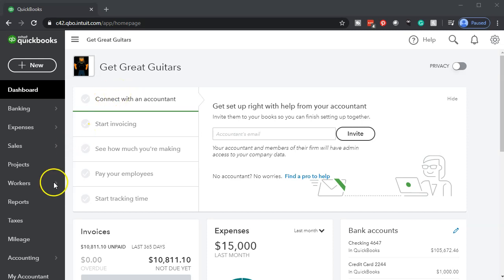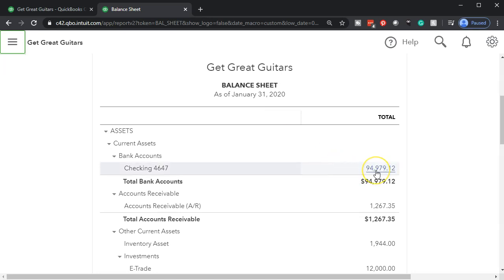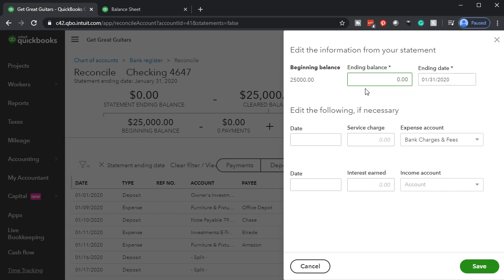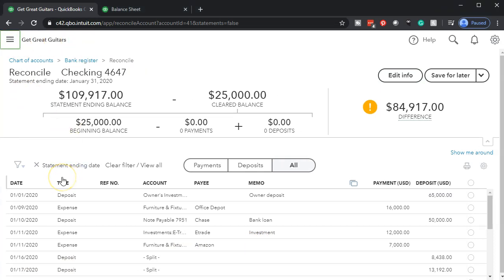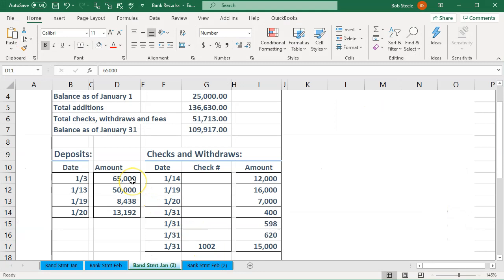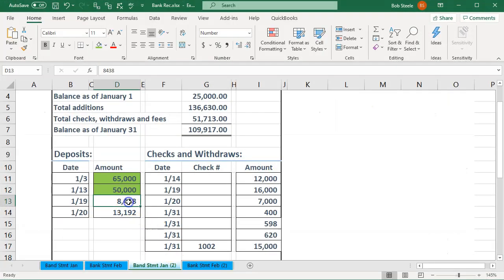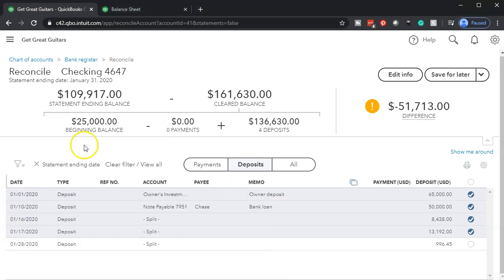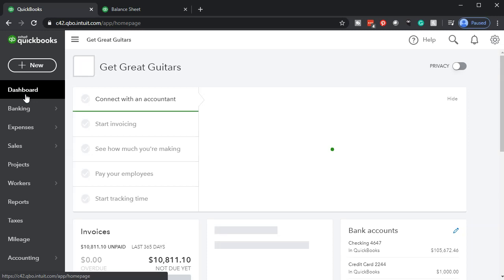Bank Reconciliation First Month Part 1 Deposits 9.10 QuickBooks Online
Bank Reconciliation First Month Part 1 Deposits